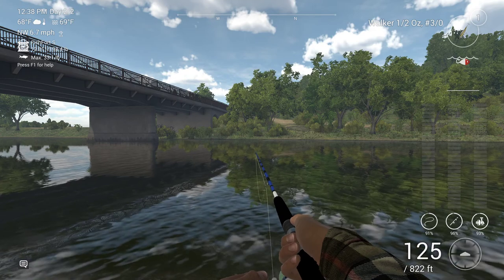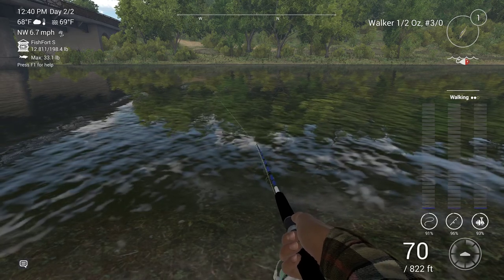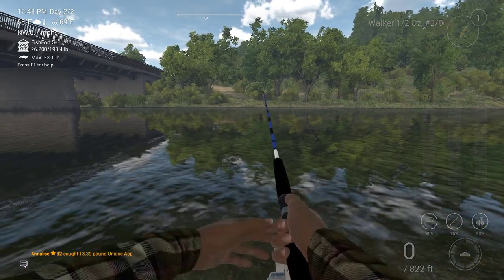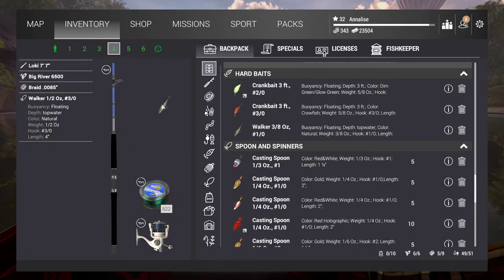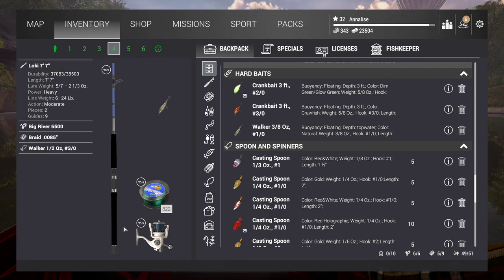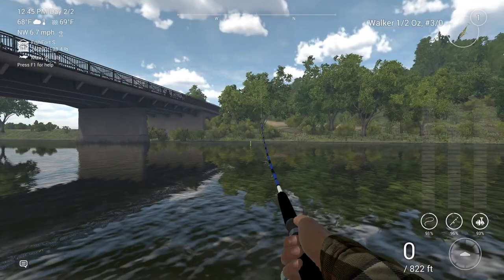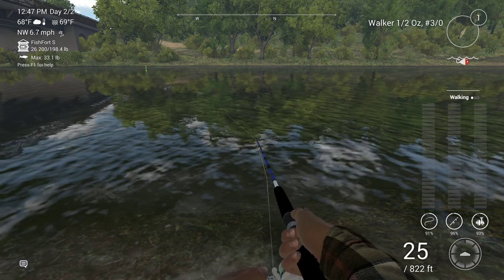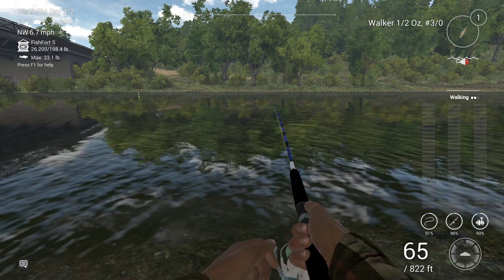The Fisherman - Unique Asp on the Tiber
A unique asp caught by the bridge on the Tiber River in Italy.

A 1/2oz #3/0 ugly coloured walker lure, with a speed 1 walking retrieve.

Contains in-game footage from The Fisherman - Fishing Planet, a game by Fishing Planet LLC and published by Bigben Interactive. I have no association with either, I just like fishing